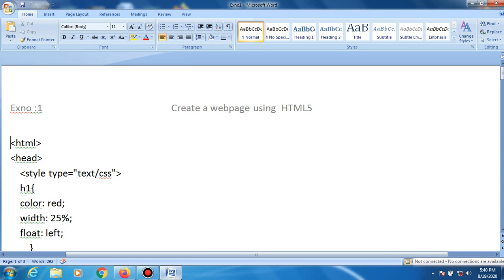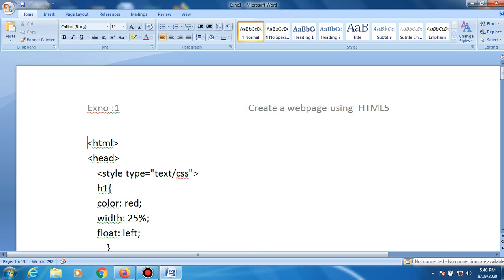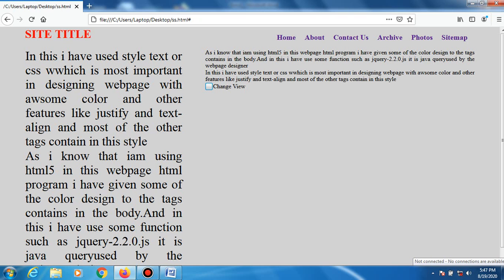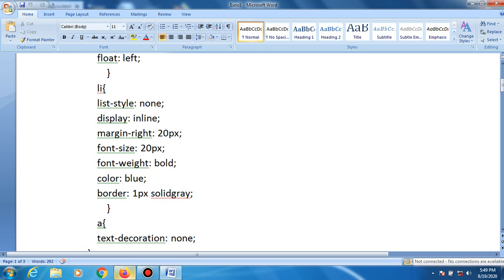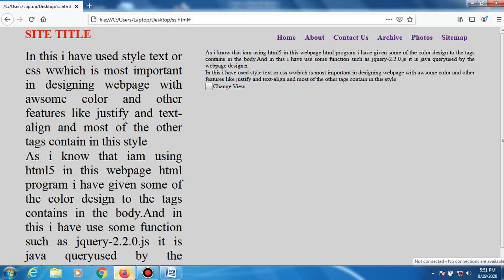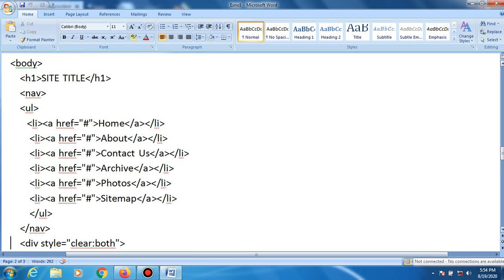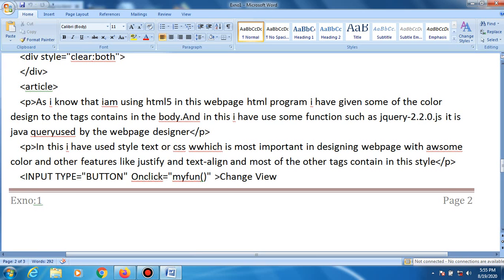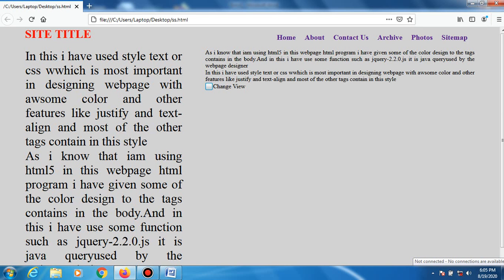Internet lab programming lecture 4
Web programming